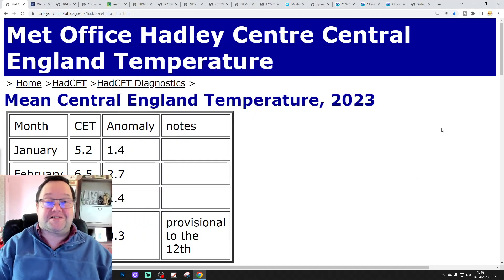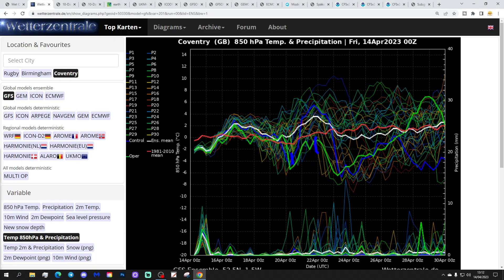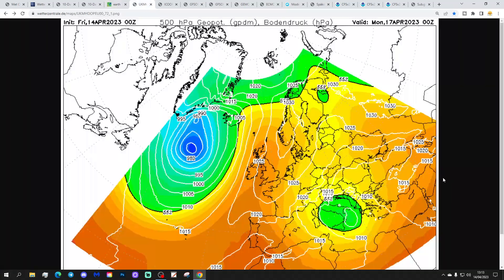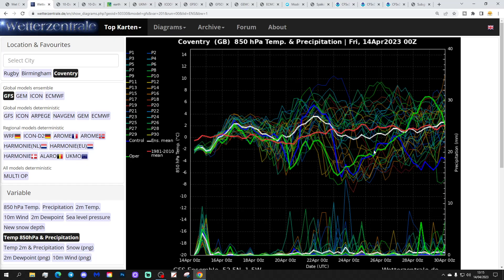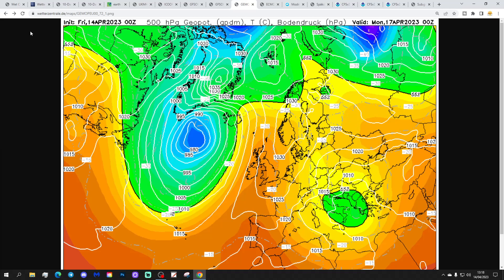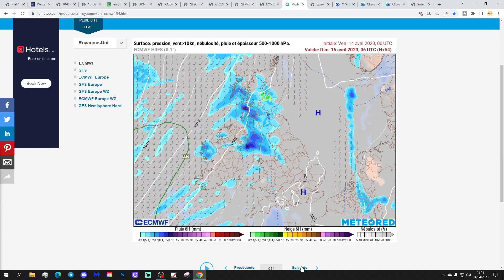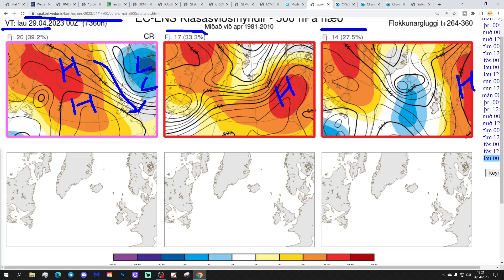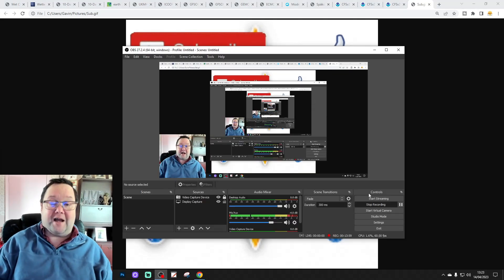Ten Day Forecast: Cold Or Warm Final Week Of April?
Hello everyone and thanks for tuning in to today's ten day forecast video. We're going to look at the weather for the next ten to fourteen days. Day ten will take us to the twenty-fourth of April -  and we'll be able to extend out beyond that with the extended GFS and ECM ensembles (they run to around a couple of weeks)

Low pressure remains in control of the weather for now bringing more rain with it. Over the weekend higher pressure starts to build through the country and the trend for next week is very much towards high pressure dominating so the weather should turn much drier and potentially warmer but as ever with high pressure the devil is in the detail as some models want to have it as more of a Scandinavian High which consequently would result in cooler easterly winds. Recent model output have backed off appreciable levels of warmth and have moved towards a classic spring Scandinavian High bringing cooler easterly winds especially in the south and there are a few models retrogressing the high pressure to Greenland with a return of northerly winds for the final week of the month. Cold or warm final week of April??? We shall see...

Chapters:
00:00 Intro
01:05 Current CET
01:20 GFS Ensembles
03:07 Temp/Precip Anomalies
03:28 Latest Windflow Map
03:50 Chart Data
09:45 EC Precipitation Forecast
10:12 ECM Ensemble Clusters
12:14 CFS Monthly
13:18 Outro

💡  Video Credits: 💡

💡  GWV Links: 💡